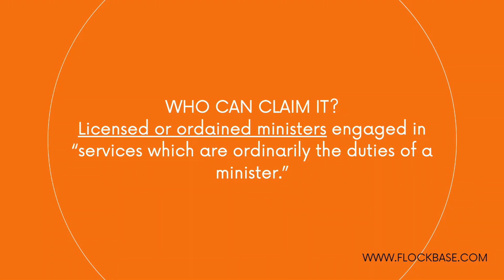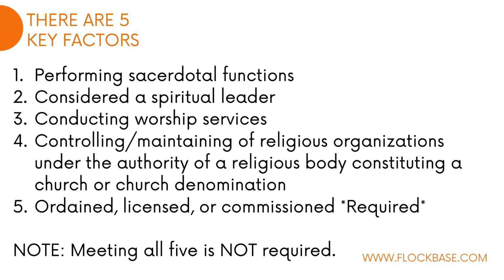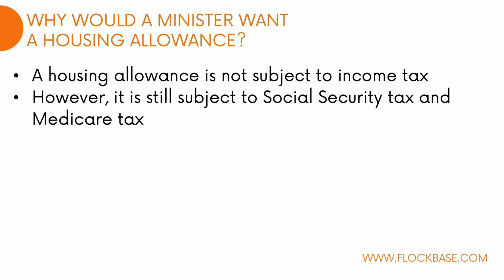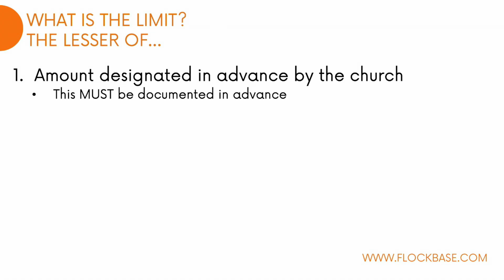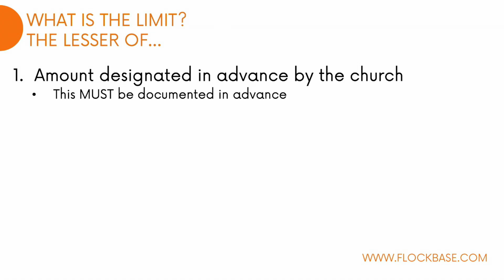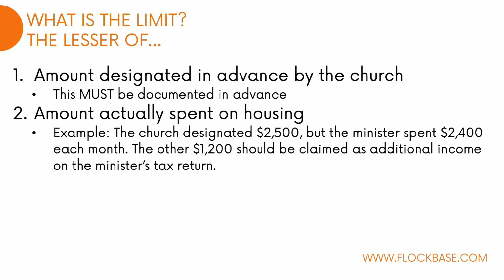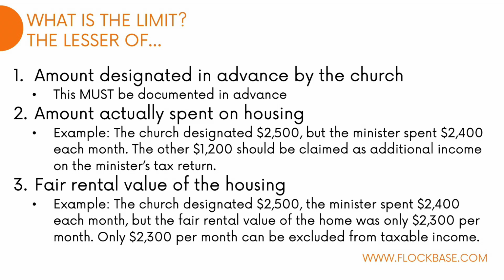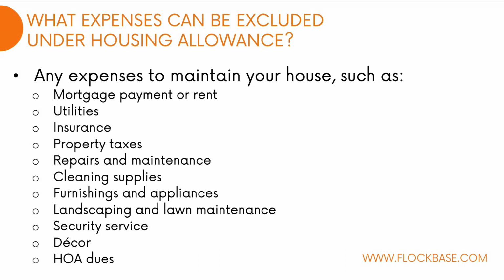Minister's Housing Allowance Basics - Church Accounting Series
Welcome to our new video series on church accounting. This first video covers the basic information about housing allowance for ministers, such as who can qualify and how the amount limits work. We hope you find this information useful, and we encourage you to share it with anyone you know who may find it helpful as well.

Check back here on the 1st and 15th of each month for new installments in this series!